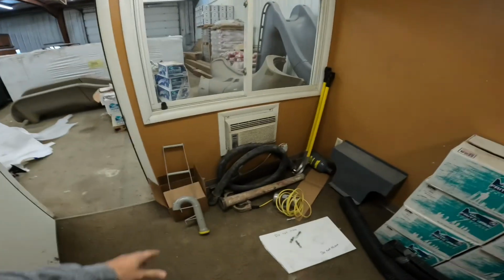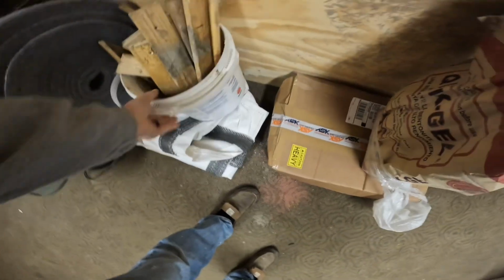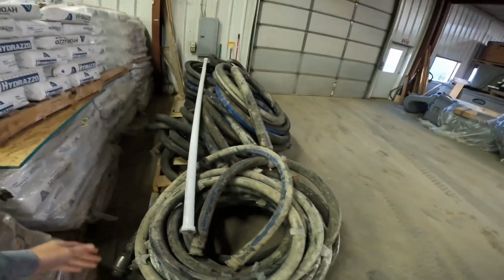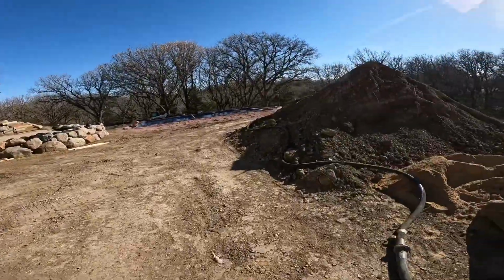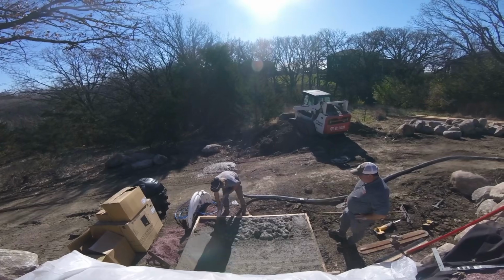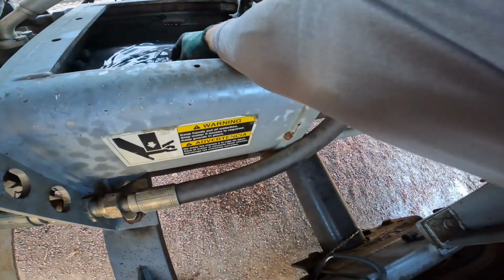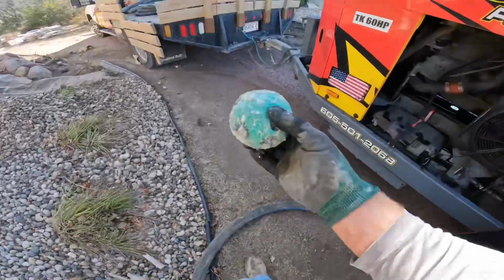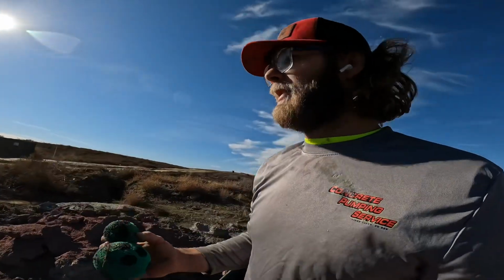Concrete is late again.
Always waiting on concrete.